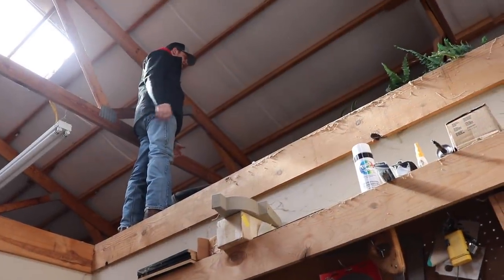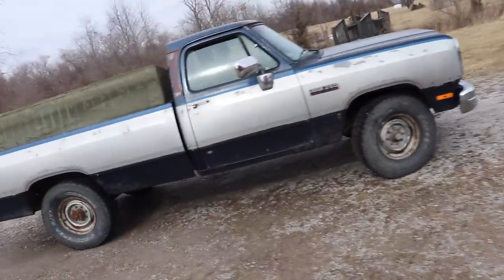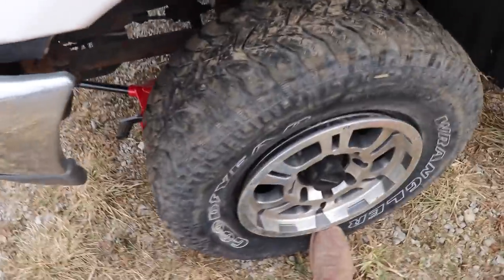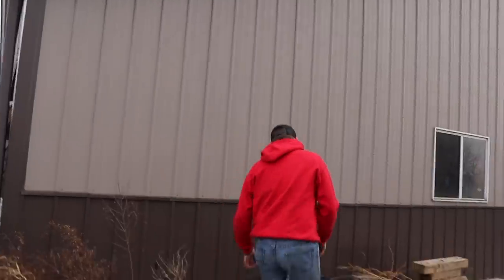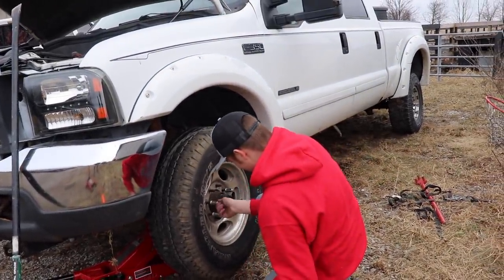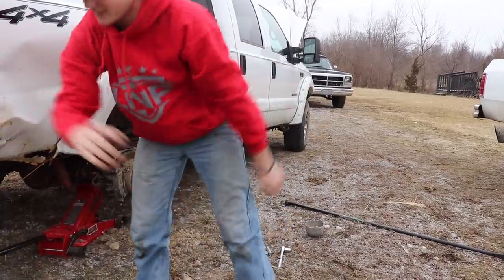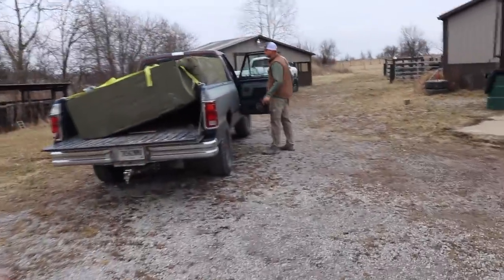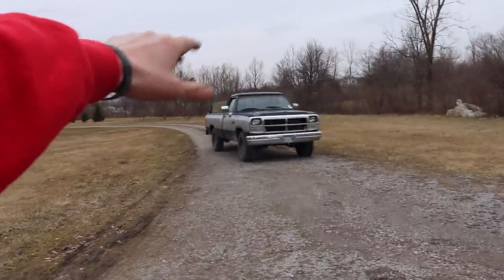TOTALED OUT 7.3 POWERSTROKE IS DRIVING AGAIN!!!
Send stuff here:
U.S.A.
2018 LongHorn Cummins Parts List
Tail Lights
22X14 Anthem Equalizers (website link above)
375/45r22 Nittos
6.5" Lift Kit
Exhaust Tip
Compound Turbo Kit:
Mega Twin Intake:
4" MBRP Exhaust
2.5" Leveling Kit:
Mictuning 7.5" Light Bars
Valve Springs:
Valve springs Compressor:
HeadStuds:
Pushrods:
Rocker Pedestals:
120HP Injectors:
Boost Elbow:

Grill Insert
50 HP Injector upgrade
Gauges Pillar
Pusher Intake Systems
**2013 Super-Duty KingRanch build list!**
5" DPF Back Exhaust